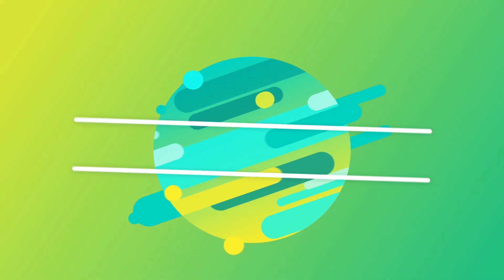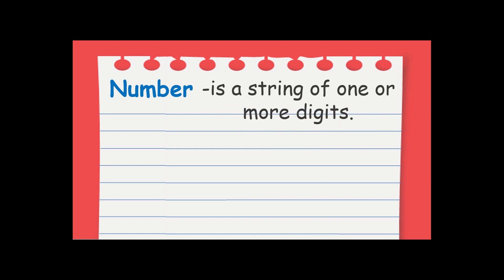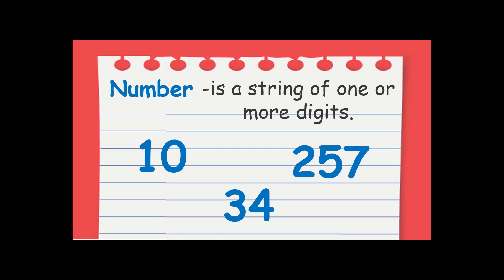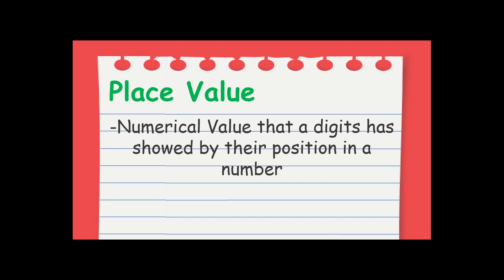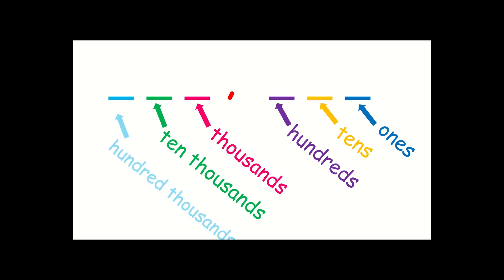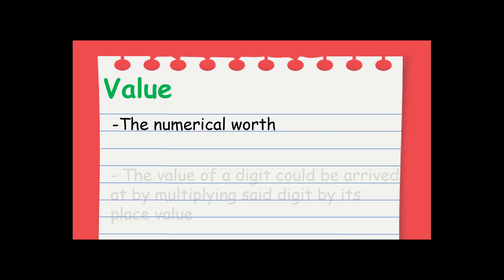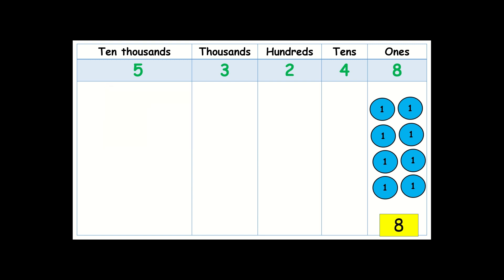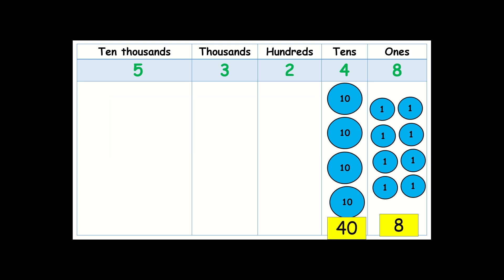Place value and value of a digit in numbers up to 100 000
This lesson is about Place value and value of a digit in numbers up to 100 000. This explains understanding about the lesson and process of identifying Place value and value of a digit in numbers up to 100 000.